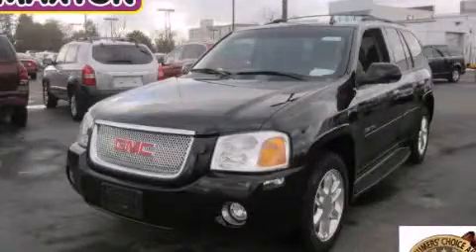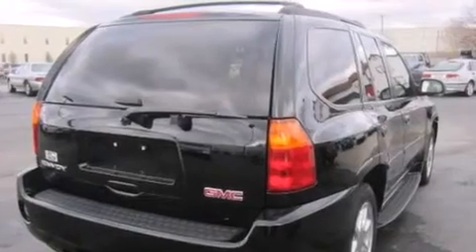2007 GMC Envoy Worthington OH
We've been honored to serve the Worthington OH area , we promise that your experience at our dealership will exceed your expectations ! Year : 2007 Make : GMC Model : Envoy Engine : 5.3L 8-Cylinder Trans . : automatic Exterior : Onyx Black Miles : 115,729 Interior : Ebony Jack Maxton Chevrolet 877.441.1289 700 East Dublin-Granville Rd Worthington , OH 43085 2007 GMC Envoy Worthington OH